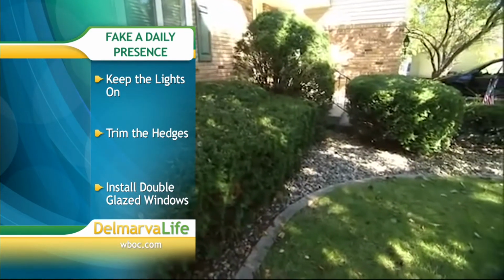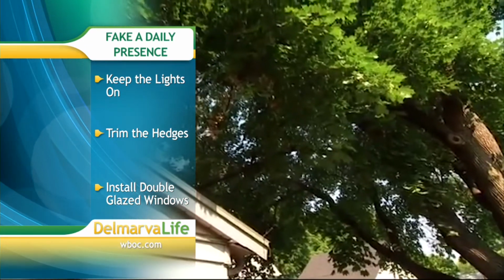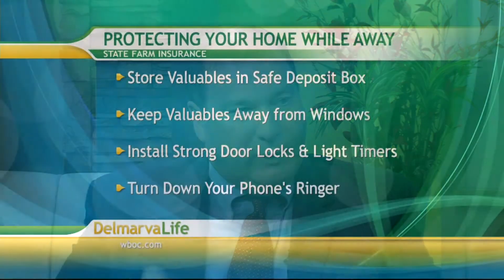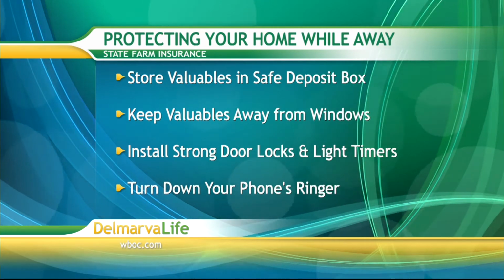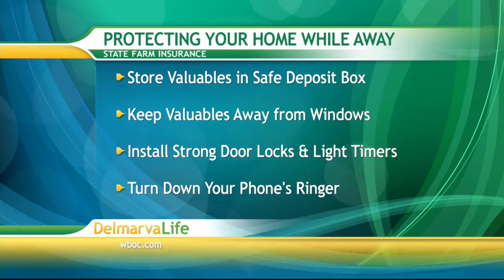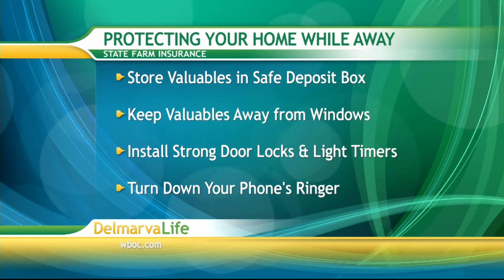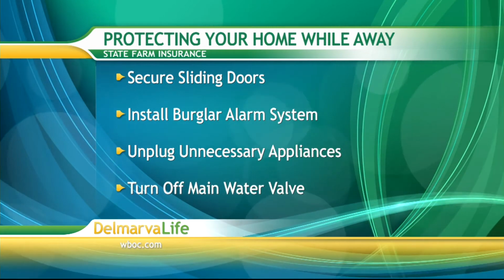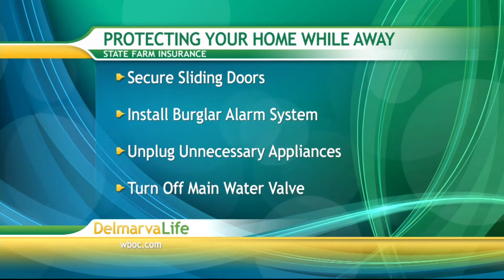DMVL State Farm 03 30 15